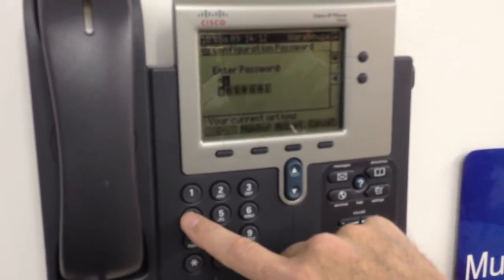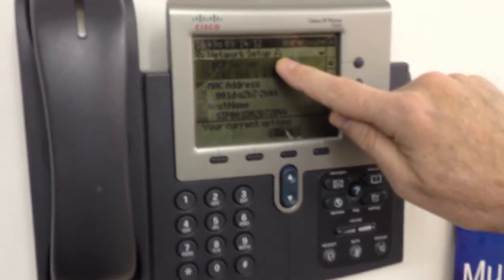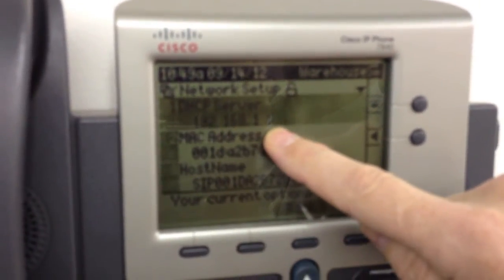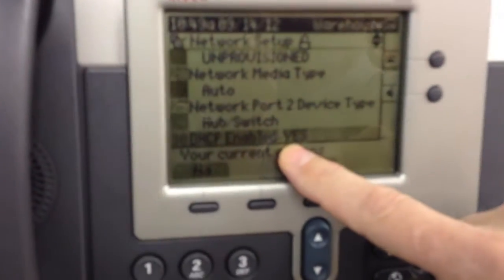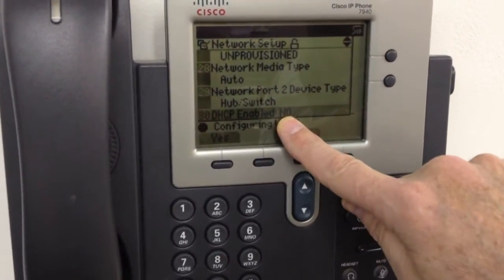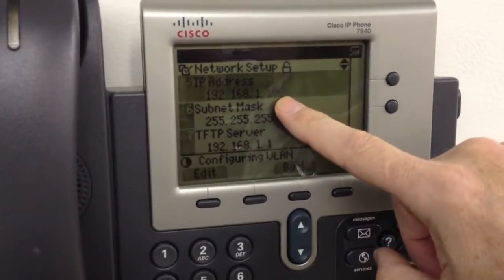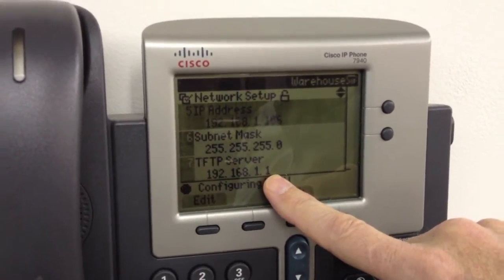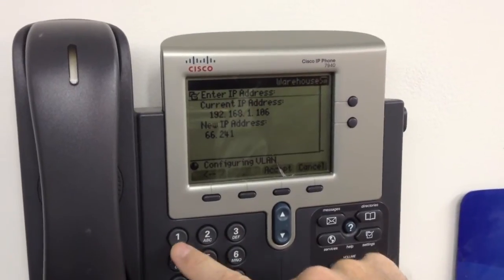Unlock and Change TFTP